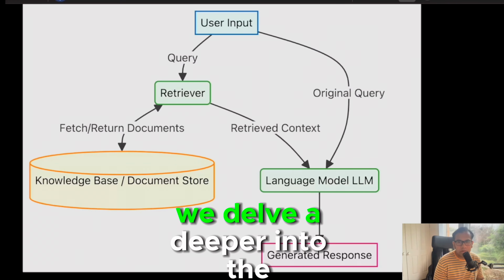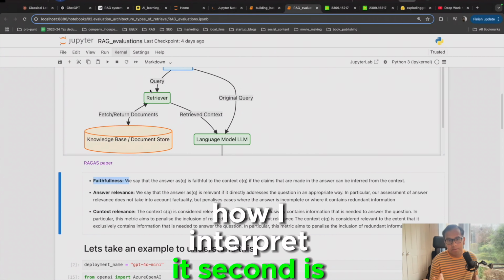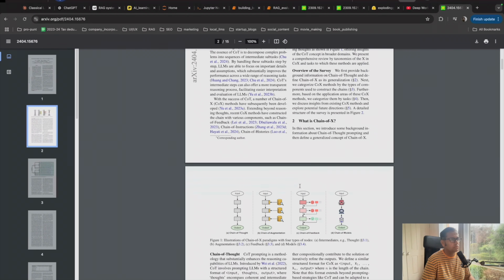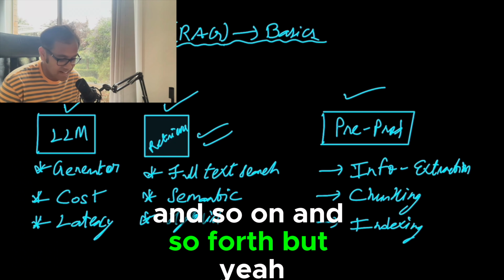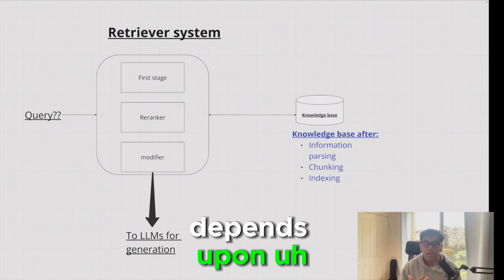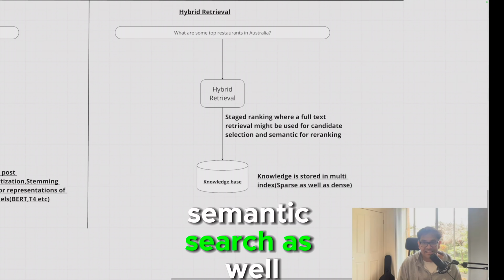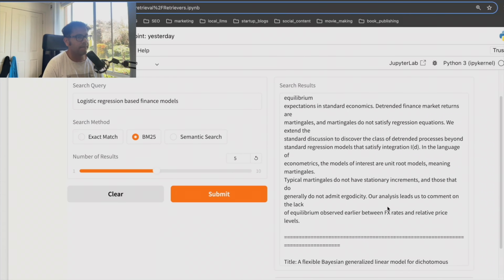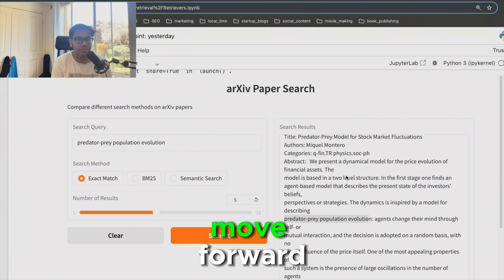The Ultimate RAG Tutorial-Part2(Evaluations and Retrievers)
Chapters:
00:00 Intro
01:39 RAG evaluation
12:42 RAG Architecture
18:37 Detailed RAG system
24:32 Types of Retrievers
32:29 Demo of Types of Retrievers

🔍 Mastering RAG: Part 2 of the Ultimate Tutorial Series

Dive deep into the advanced concepts of Retrieval-Augmented Generation in this comprehensive guide. Perfect for ML engineers, data scientists, and AI practitioners looking to enhance their LLM applications.
In this advanced session, we explore:

Essential RAG evaluation metrics and benchmarking strategies
Production-ready RAG architectures and design patterns
Advanced retrieval mechanisms and their real-world applications
Practical tips for optimizing retrieval performance

Whether you're building enterprise-grade AI solutions or researching cutting-edge RAG implementations, this tutorial provides the technical depth you need to excel.
🎯 Ideal for:

AI Researchers
Data Scientists
LLM Application Developers
Software Engineers transitioning to AI